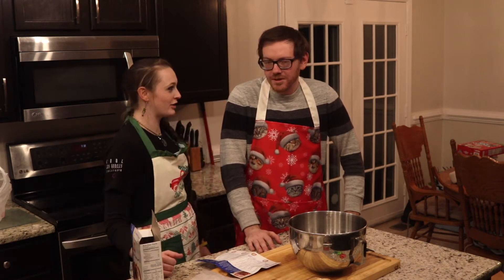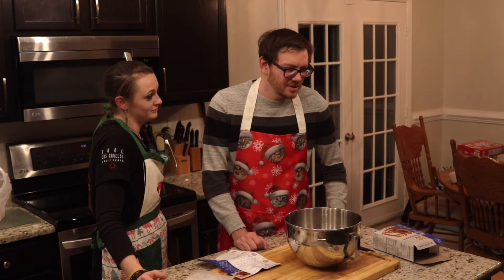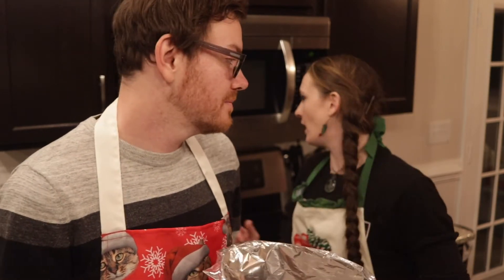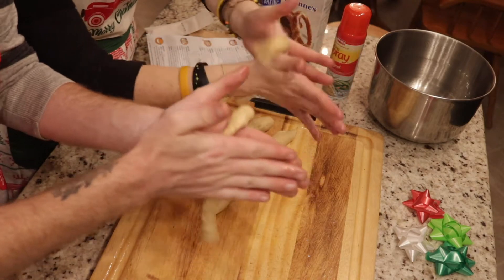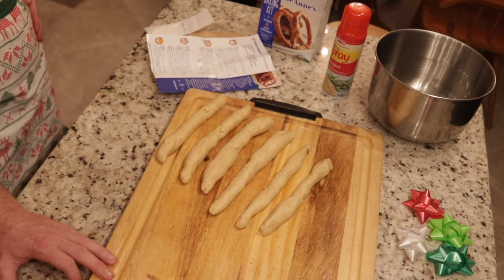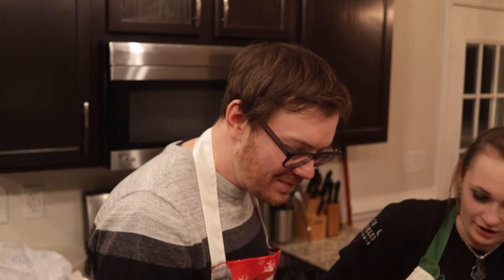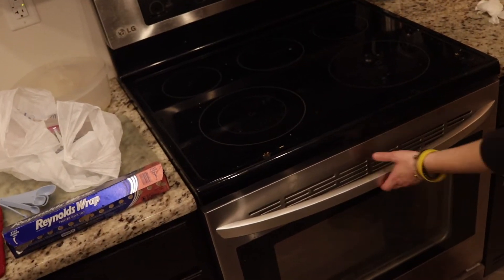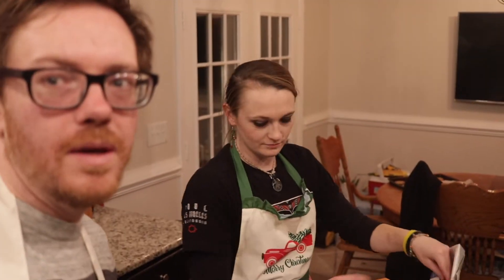Oh, Calamity! Book Club | VLOGMAS IS CANCELLED!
Vlogmas gets under way... only to be cancelled on DAY TWO! The Oh, Calamity! Book Club still gets together, as they always do. As they always will.

To celebrate cancelling Vlogmas, the gang puts on their very own Christmas cooking show! Pretzels, cookies and festive rice crispy treats all make an appearance. We're great cooks!